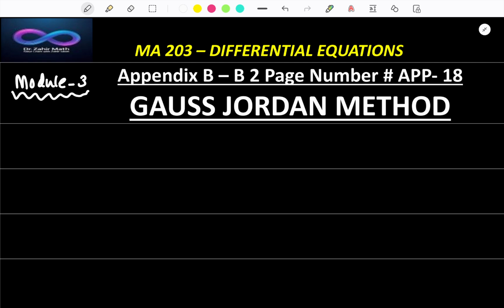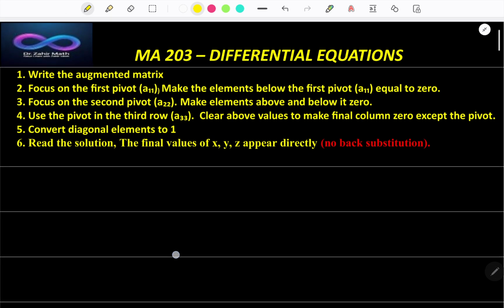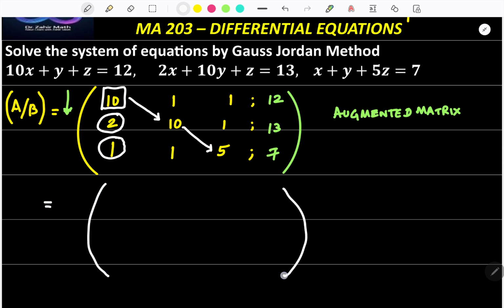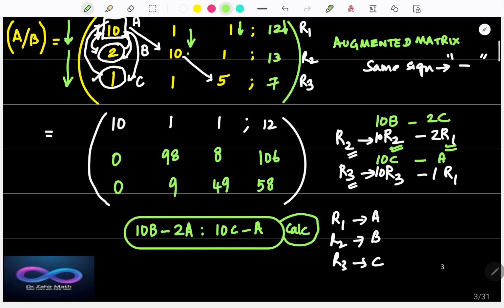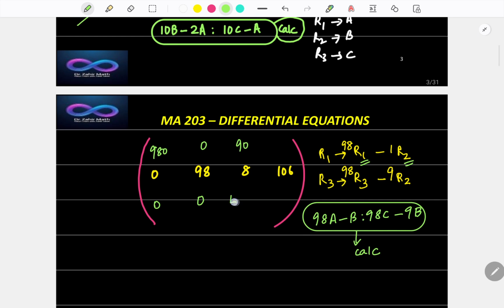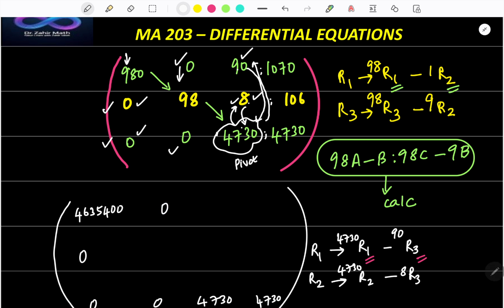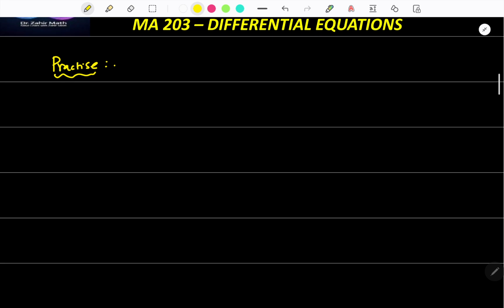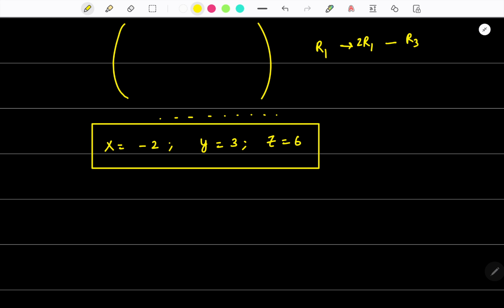MA203- Gauss–Jordan Method Using Calculator- Module 3 - Appendix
MA203 – Differential Equations, Module 3- Appendix
In this video, we solve a 3×3 system of equations using the Gauss–Jordan Method.
Complete row operations and calculator method (COLN-ON) are shown step by step.
Useful for engineering students.